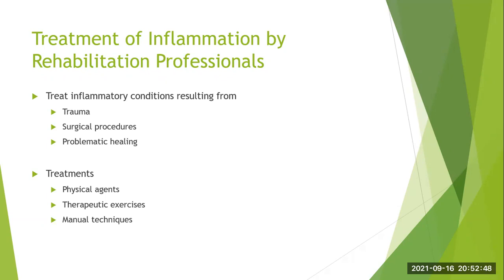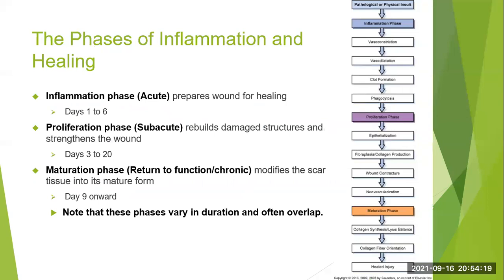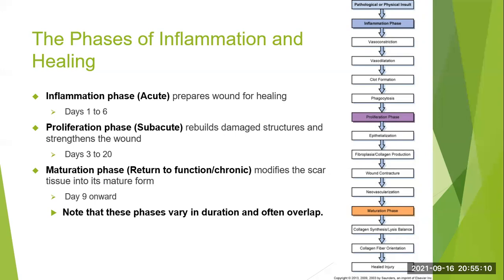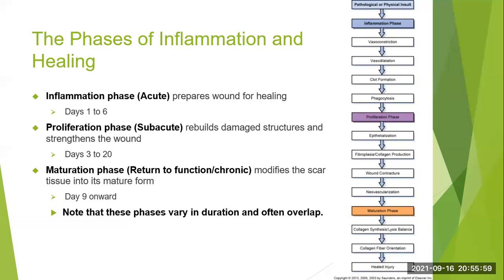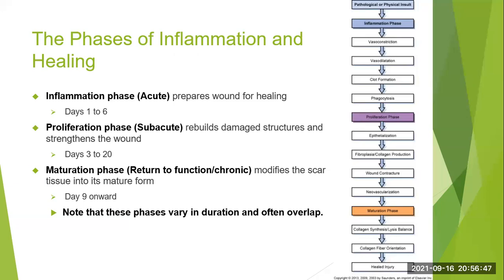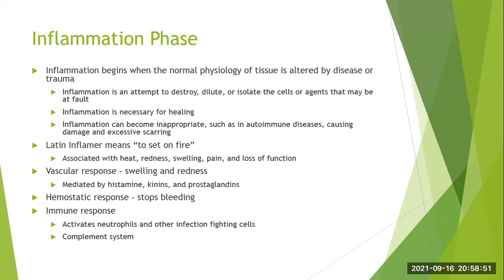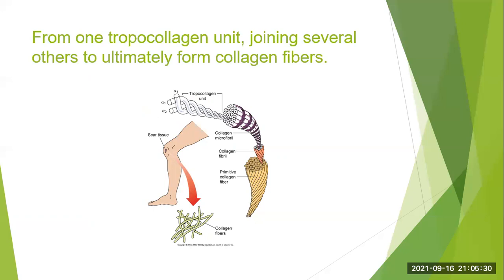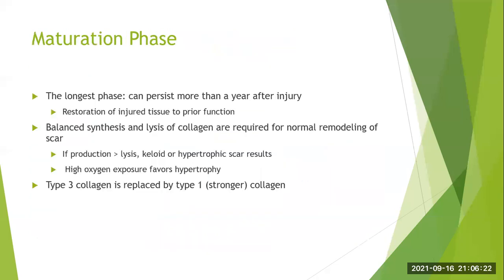Inflammation and Tissue Healing